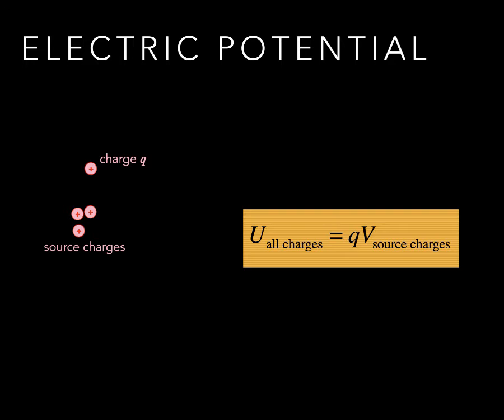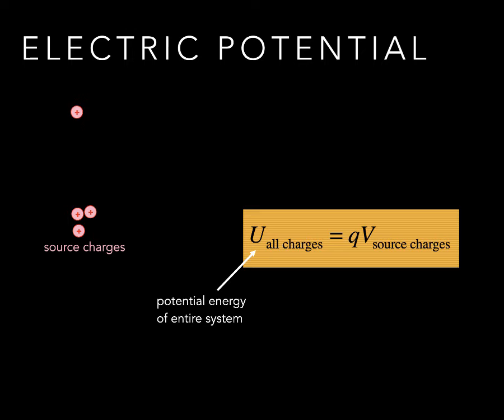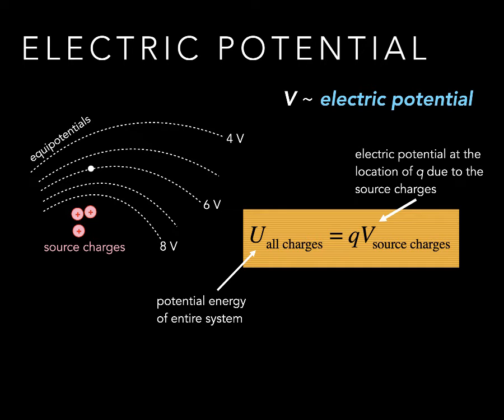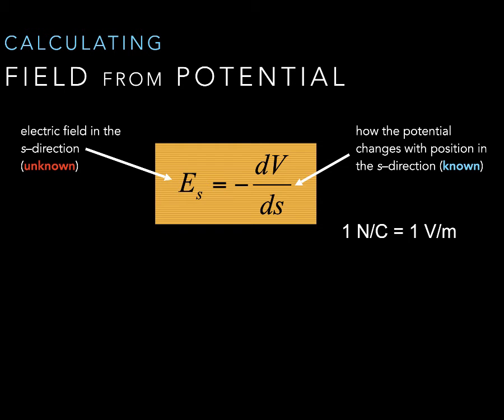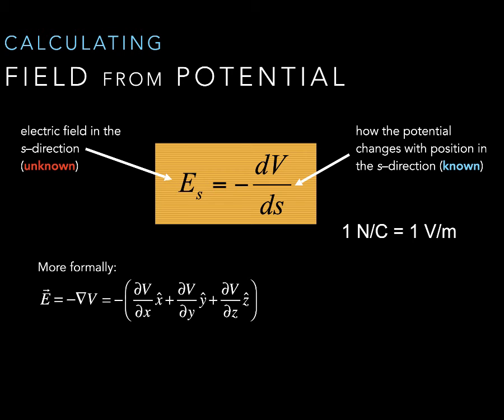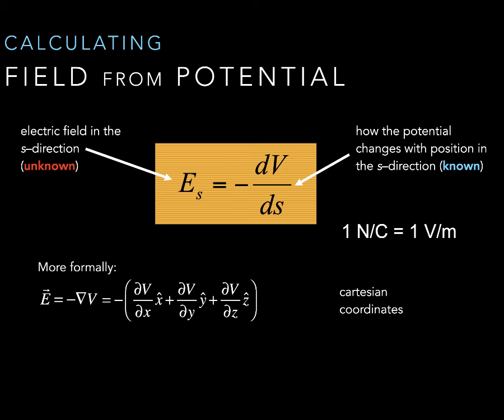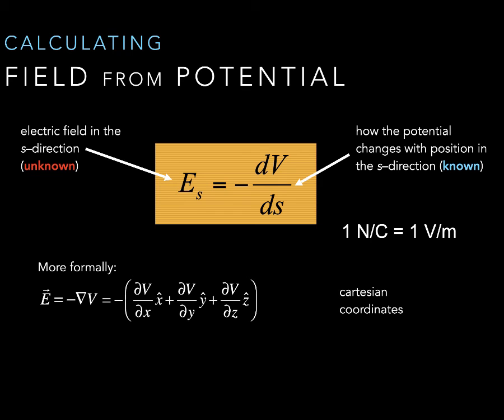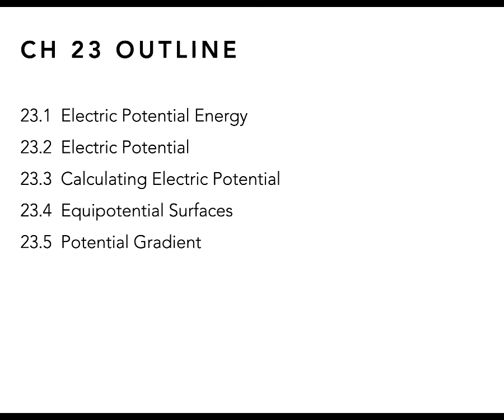V 00 - Intro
Table of Contents:

01:47 - Electric Potential
03:23 - Calculating
field from Potential
05:00 - Electric Potential
05:10 - Ch 23 Outline
05:29 - Energy